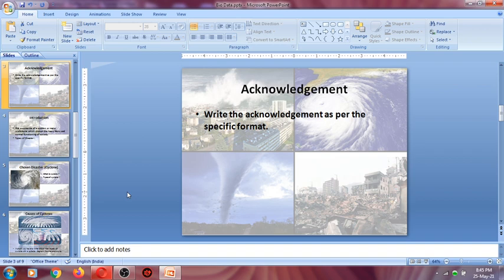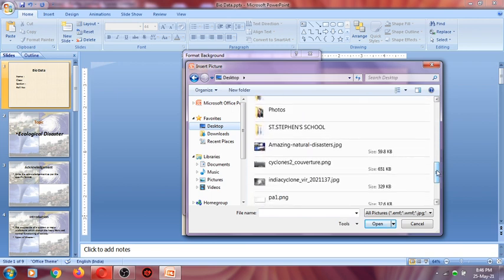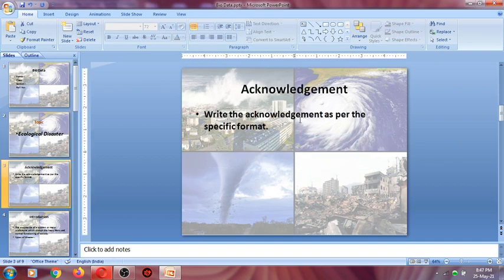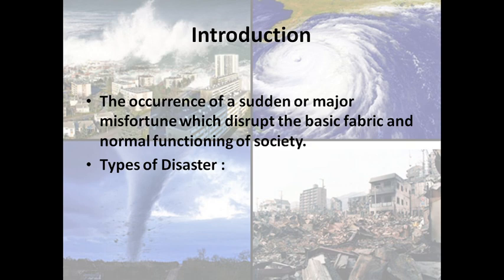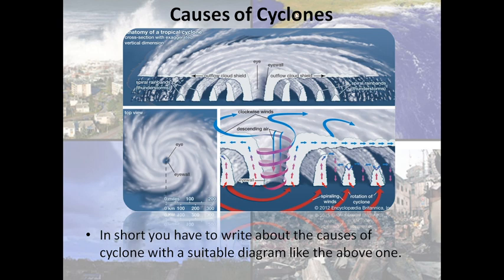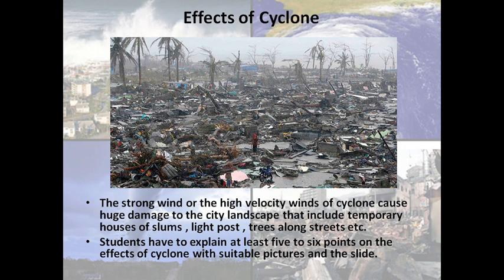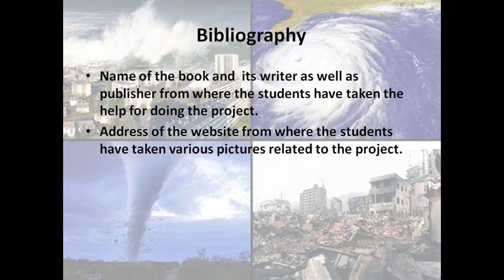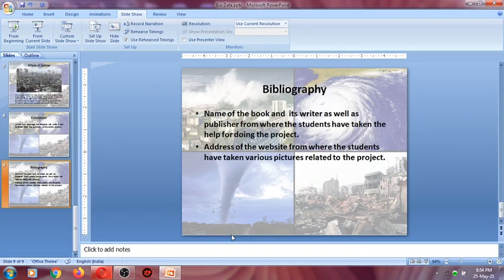Power Presentation Format for Geography Project ( CISCE BOARD )